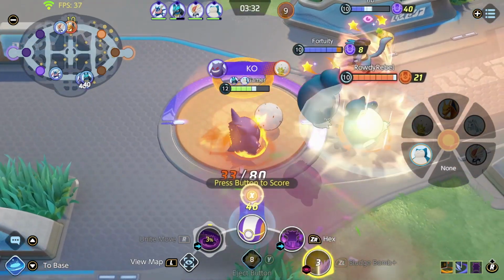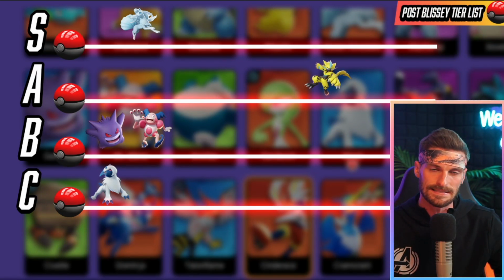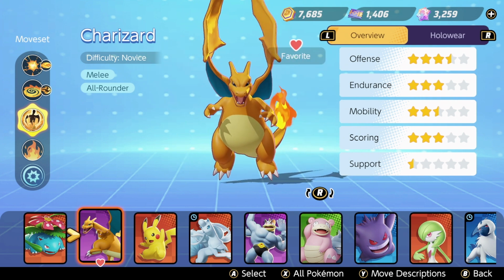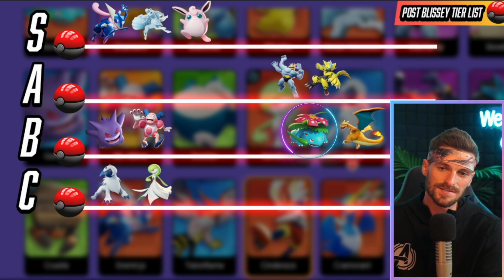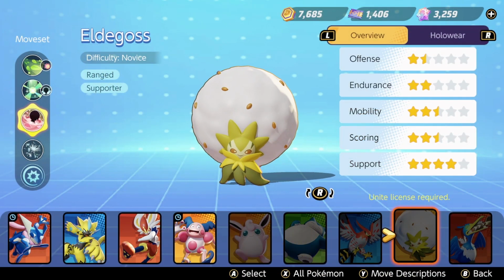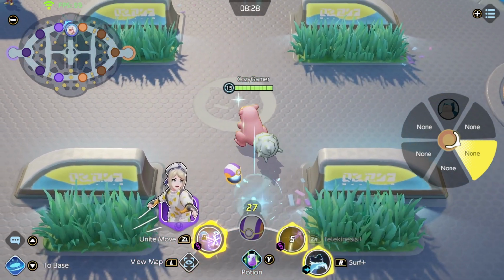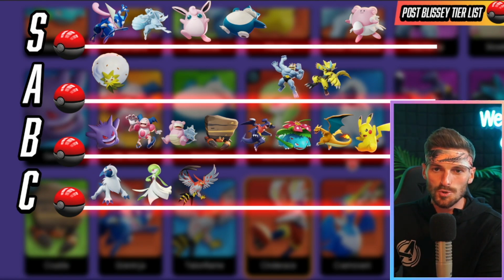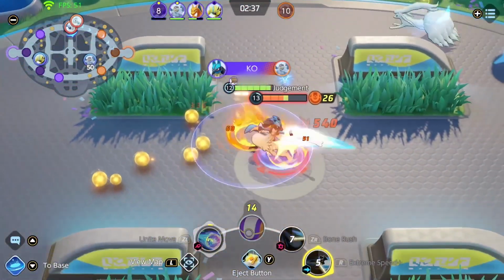*NEW* Pokemon Unite Tier List | Post Blissey Patch | Top 100 + My Opinion of the Meta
Blissey is out and causing terror into the world of Pokemon Unite with insane healing and crowd control recovery! Blissey alongside a ton of nerfs and buffs to Pokemon massively shifted the meta up since before the patch and today, I give you my opinion of the best Pokemon in Pokemon Unite!